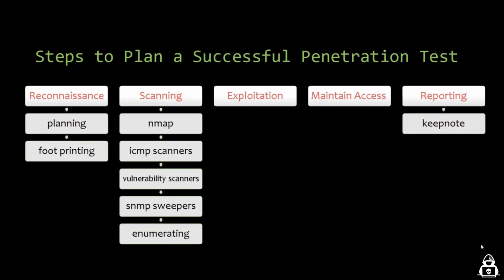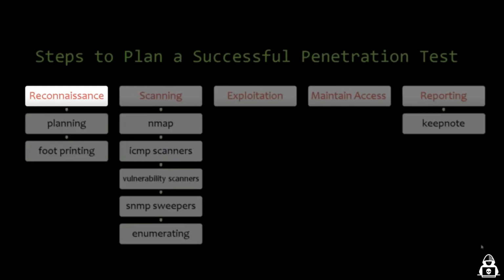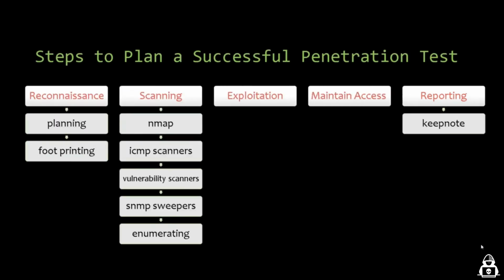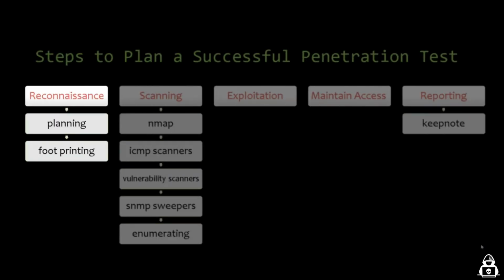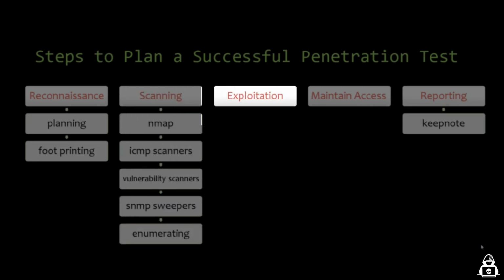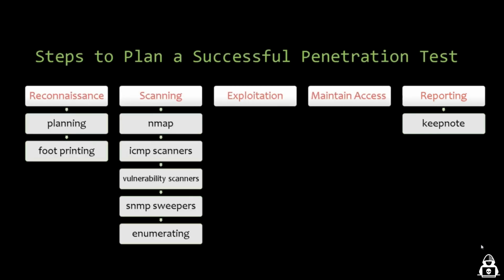Penetration Testing Cycle| what is penetration testing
7 Steps and Phases of Penetration Testing
1.Information Gathering.
2.Reconnaissance.
3.Discovery and Scanning.
4.Vulnerability Assessment.
5.Exploitation.
6.Final Analysis and Review.
7.Utilize the Testing Results